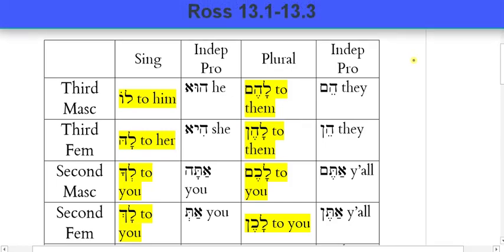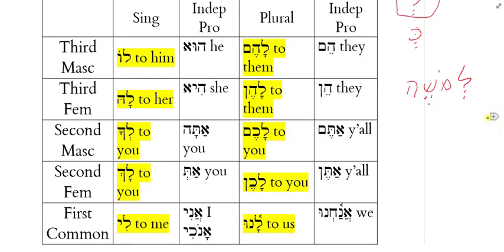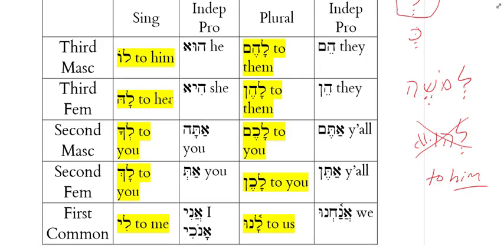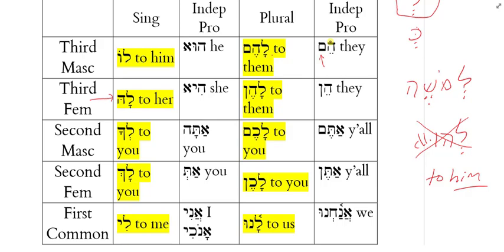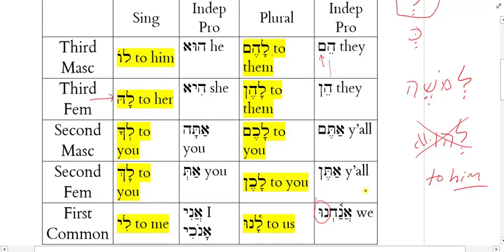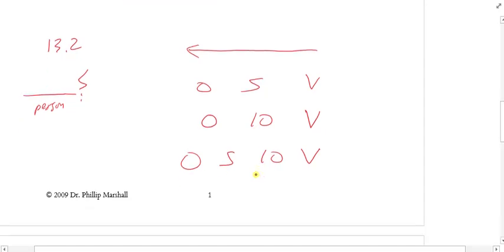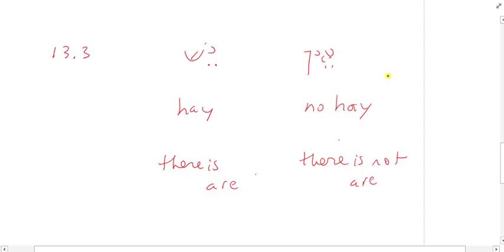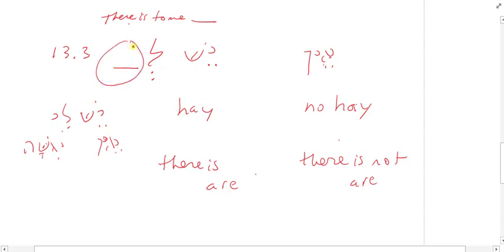Ross Chapter 13, Part 1